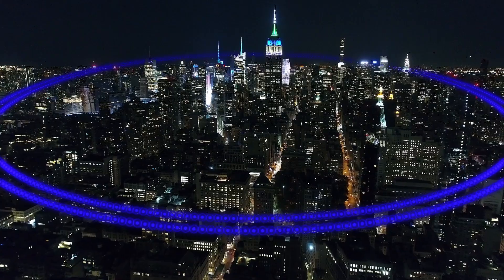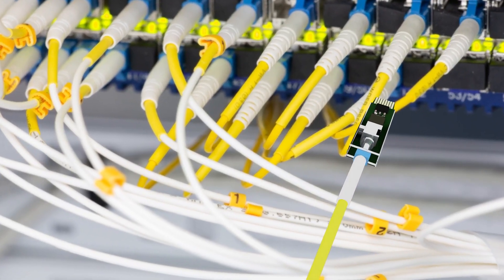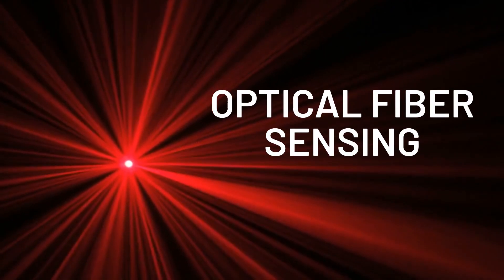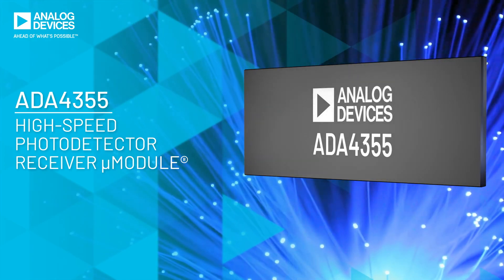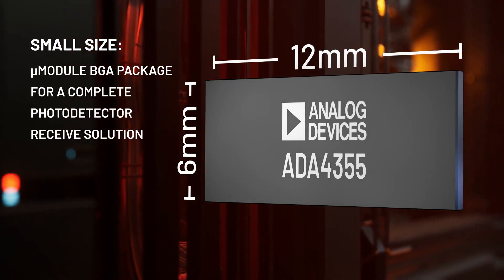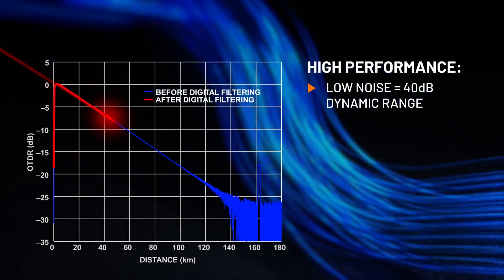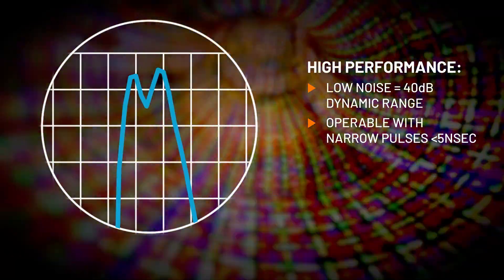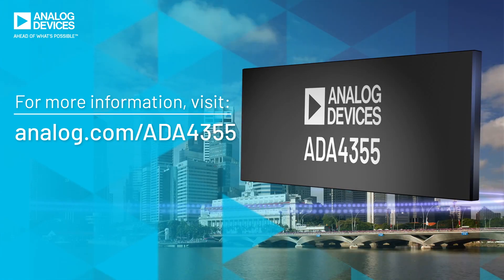High-speed Photodetector Receiver μModule®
This video introduces the ADA4355, which provides instrument level performance for measuring high-speed/low level currents in the industry's smallest form-factor with 75% space savings.